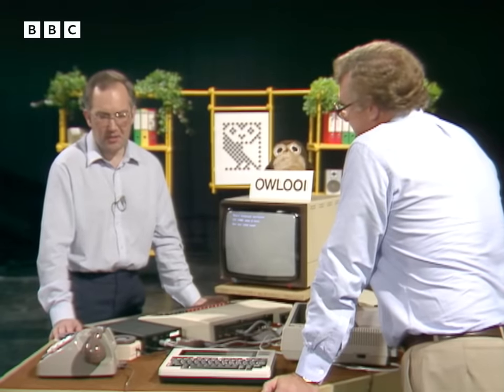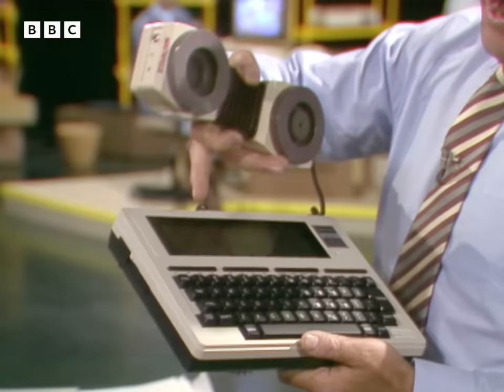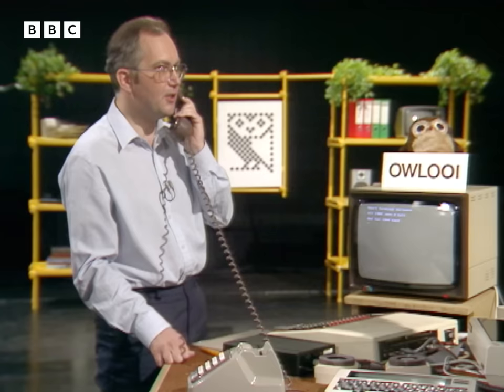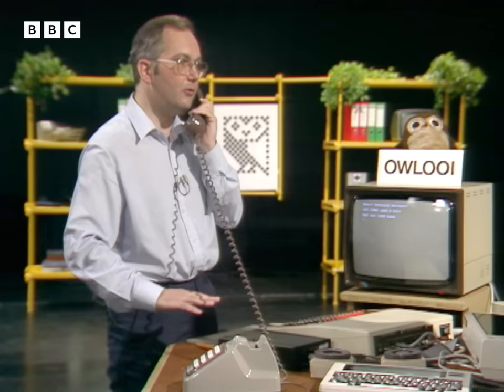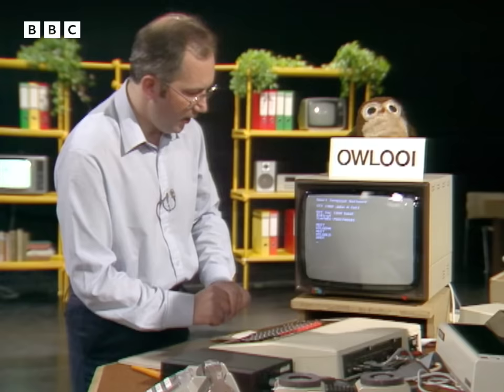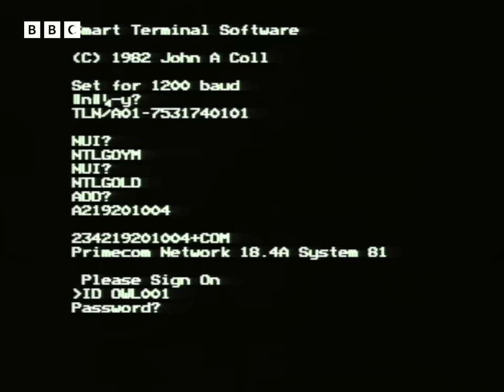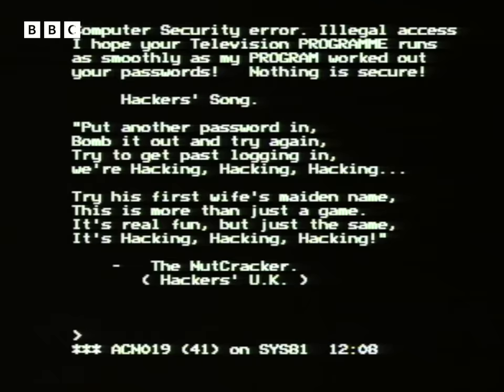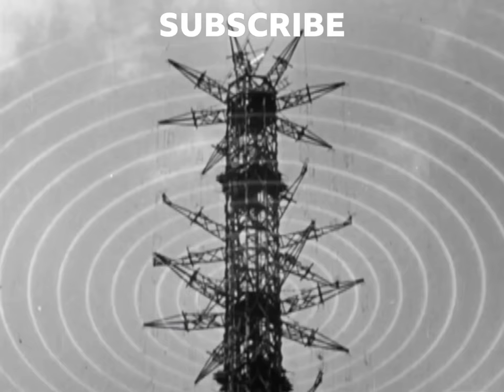1983: The BBC is HACKED Live On Air | Micro Live | Retro Tech | BBC Archive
"Now look, Oz and Yug, just go away! We want to do a demonstration here, go away." - John Coll.

During a live demonstration of how to connect a computer to the British Telecom Gold phone network using an acoustic coupler or modem, Micro Live hosts John Coll and Ian McNaught-Davis get a few uninvited guests, in the shape of hackers Oz and Yug - who are out to prove that, when it comes to computing "Nothing is secure!"

Originally broadcast 2 October, 1983.